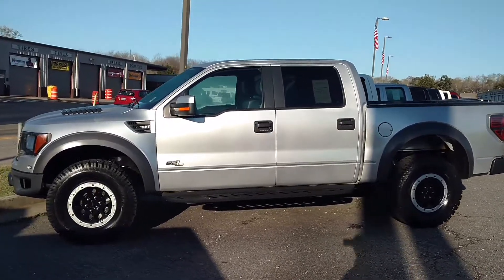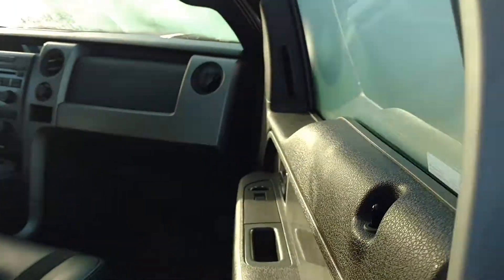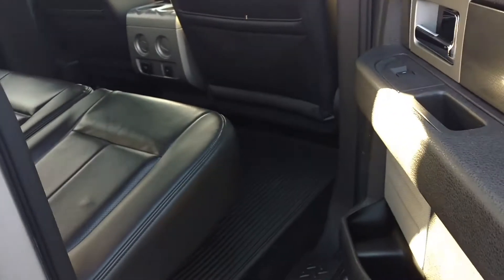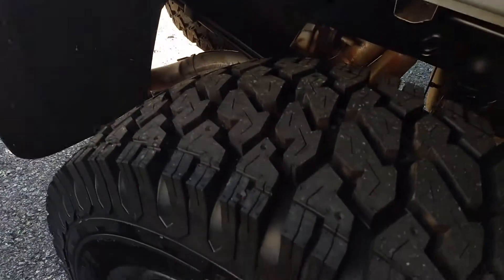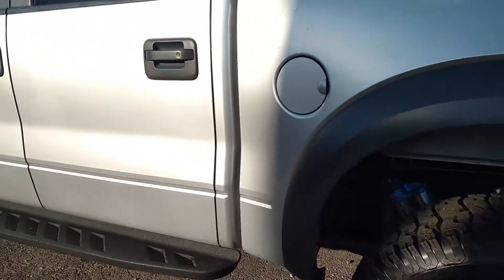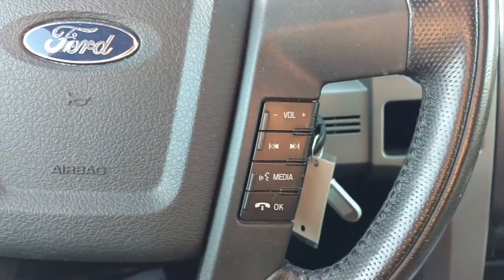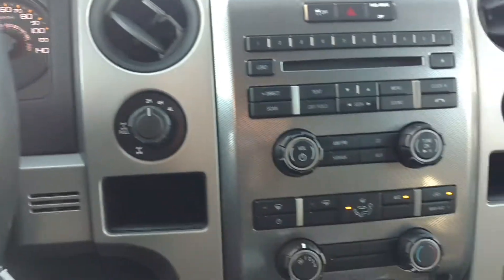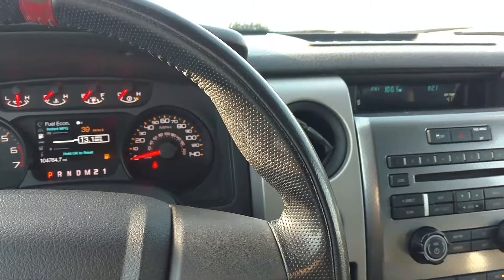Your 2011 Ford F-150 Raptor Kenton!